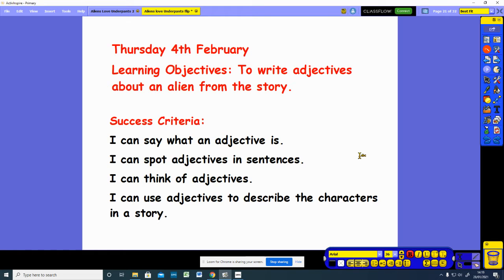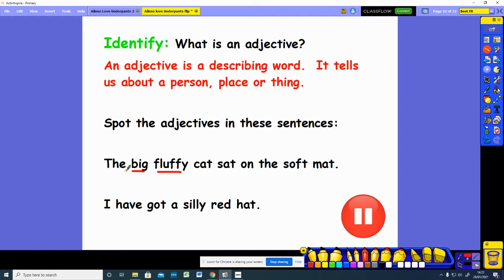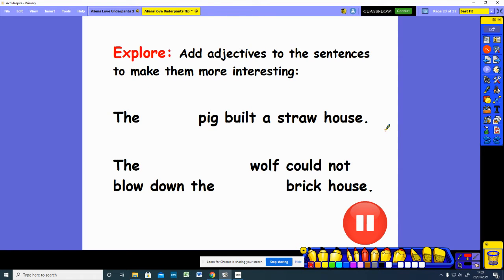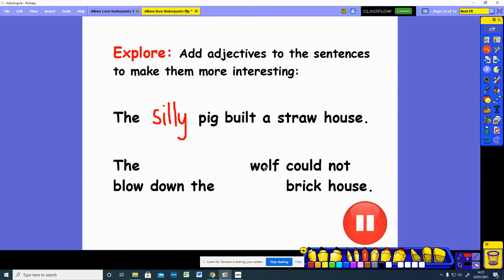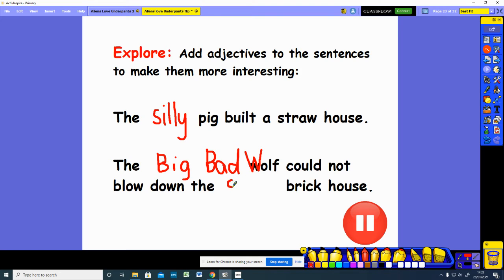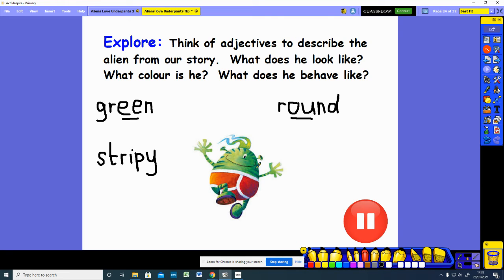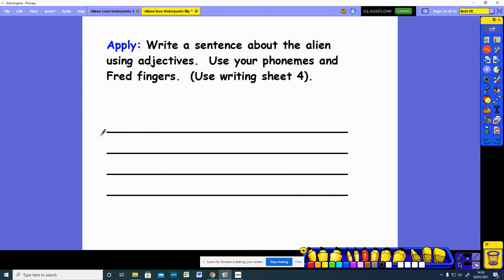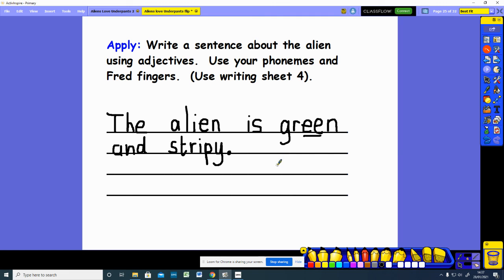Reception English Lesson 4 - Aliens Love Underpants!